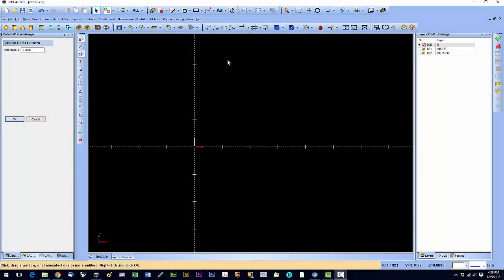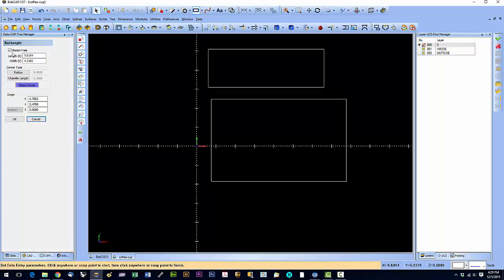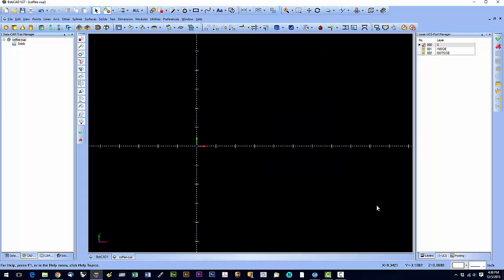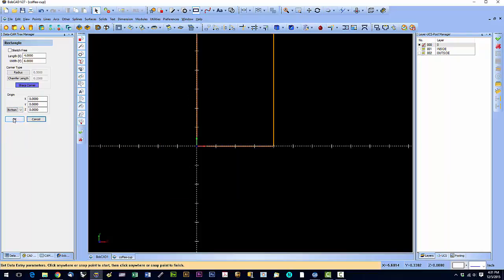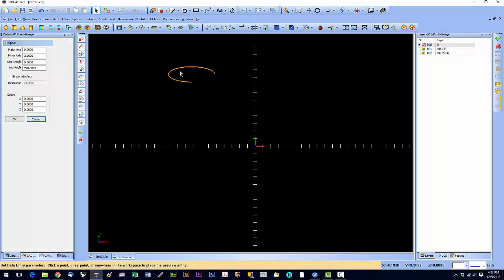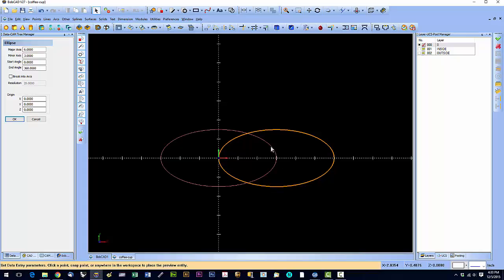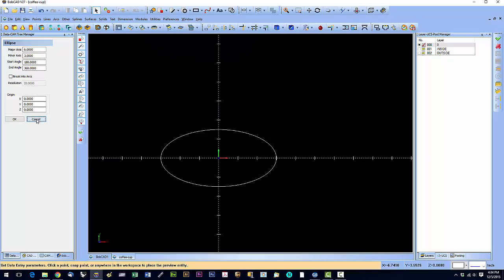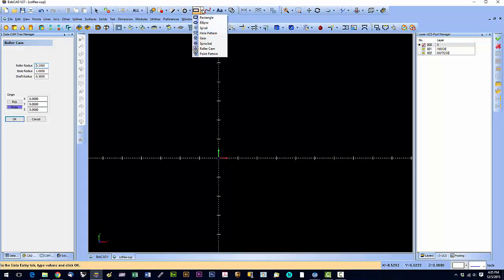BobCAD Basic Drawing - Rectangles & Elipses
Draw rectangles and elipses using BobCAD.